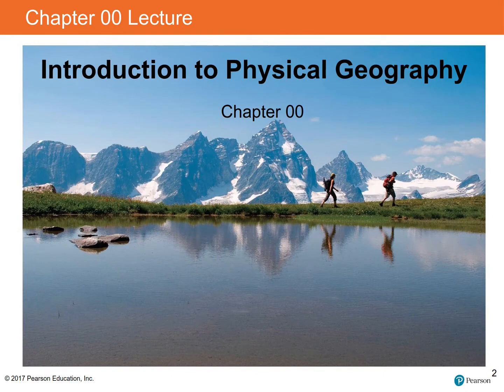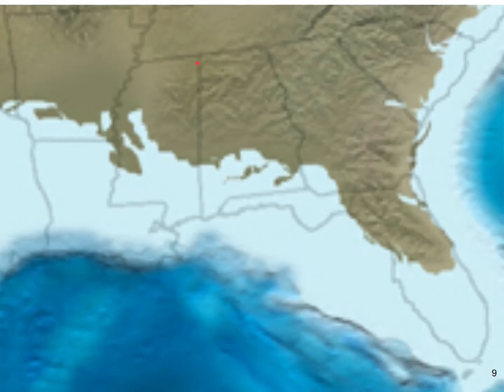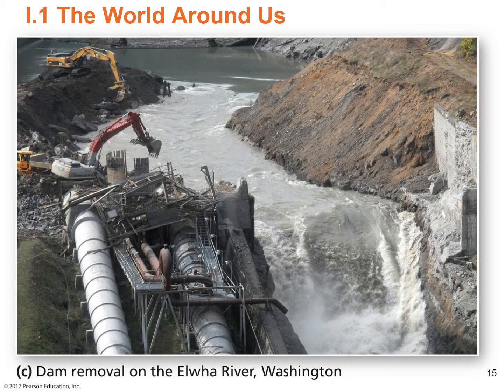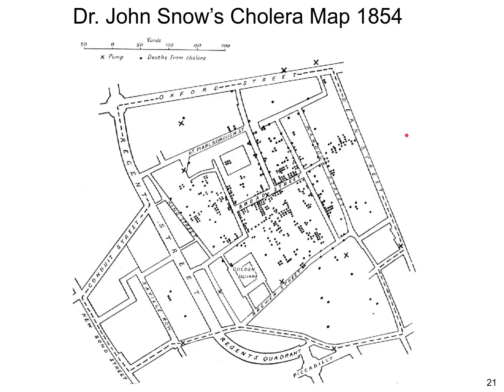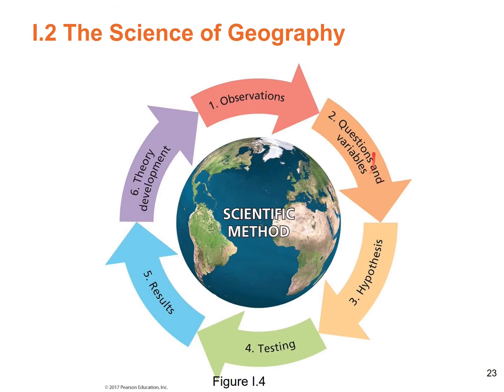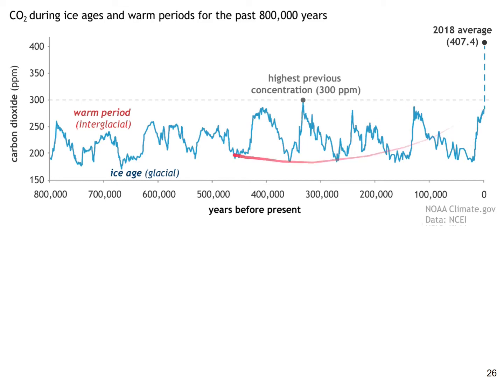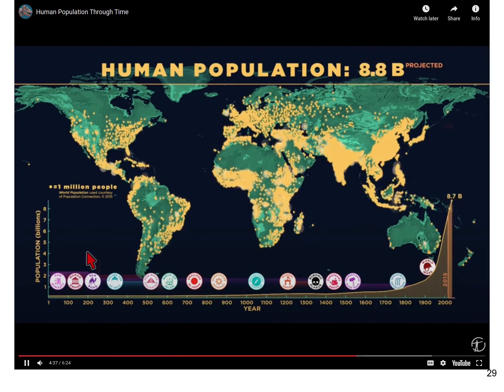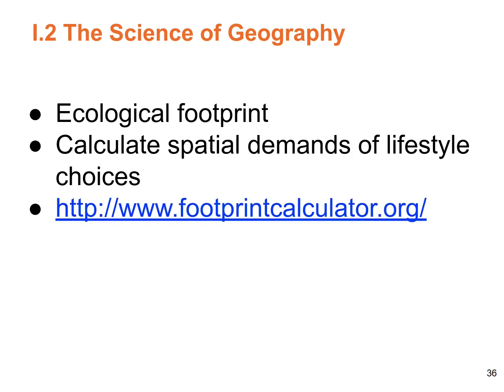Chapter i, Introduction to Physical Geography, modules 1, 2